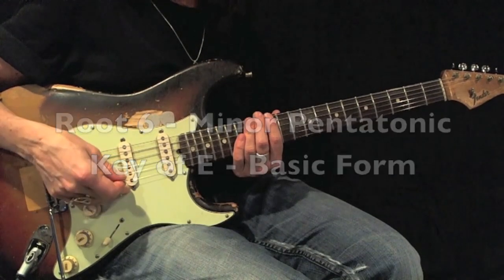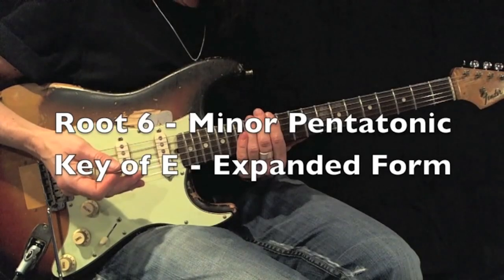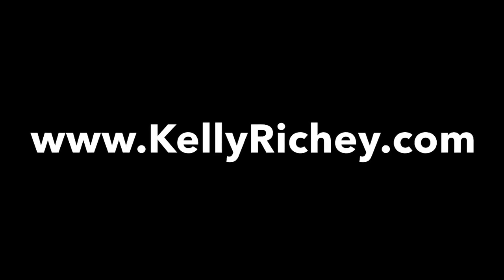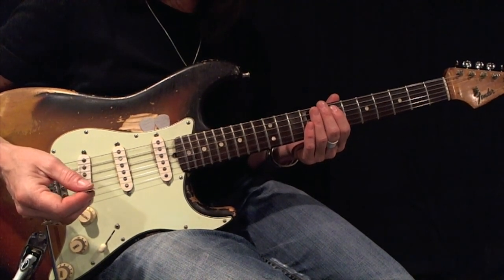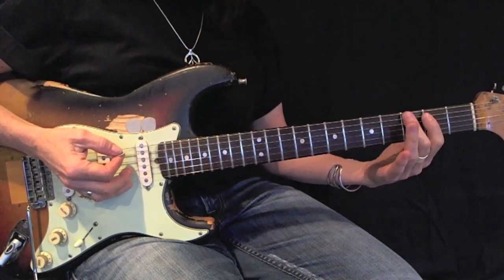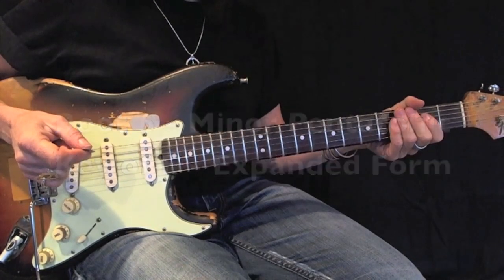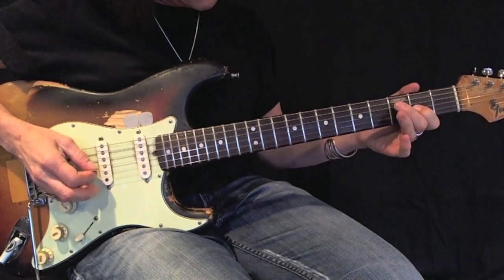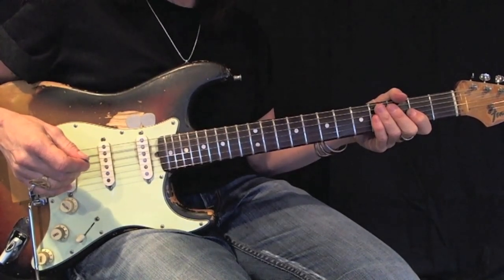Roadmap for E Minor Pentatonic Scales with Kelly Richey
Welcome to a "Roadmap for E Minor Pentatonic Scales with Kelly Richey", an immersive guitar instruction video by the remarkable Kelly Richey!

Veteran guitar player and highly respected instructor, Kelly Richey, is here to guide you through the captivating world of E Minor Pentatonic Scales. In this comprehensive tutorial, Kelly leverages her extensive experience and dynamic teaching style to delve into the nuances of Root 6 and Root 5 positions, along with Positions 1 and 4.

The signature approach Kelly employs to demystify E Minor Pentatonic scales.

- Detailed instructions on mastering Root 6 and Root 5 positions.
- Techniques to proficiently play Position 1 and Position 4.
- Effective strategies for visualizing and memorizing the fretboard.
- How to transition smoothly between different positions.
- Practical examples of how these scales can enhance your guitar playing.
- Kelly's exclusive exercises to help you internalize these positions and scales.

This tutorial is suitable for guitarists of all skill levels. Whether you're a seasoned player seeking to deepen your knowledge or a newcomer eager to develop your skills, this video provides invaluable guidance.

Enjoy your musical journey, and keep those strings resonating! 🎵

💢About Kelly Richey - Guitar Instructor, Performer, Songwriter, and Recording Artist

Born in Lexington, KY but living in Cincinnati since 2000, Kelly Richey started playing guitar at the age of 15. The late Lonnie Mack was so impressed with her hyper-muscular playing & singing that he described her as “Stevie Ray Vaughan trapped in a woman’s body.” Listed among the “top 100 gifted guitarists” by the influential Truefire Community, Kelly frequently draws comparisons to guitar icons from Stevie Ray to Jimi Hendrix. Throughout her career, Richey has shared the stage with legends like Lonnie Mack and Albert King and has opened for Boston, Heart, Joe Cocker, Lita Ford, Johnny Winter, Edgar Winter, Walter Trout, Little Feat, Foghat, REO Speedwagon, George Thorogood, Average White Band, Robben Ford, Warren Zevon, & James Brown.